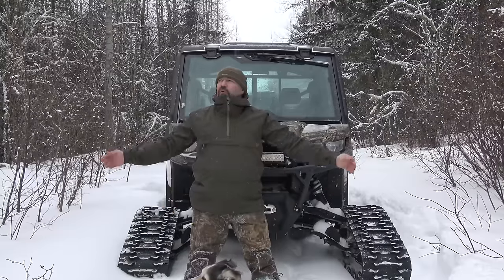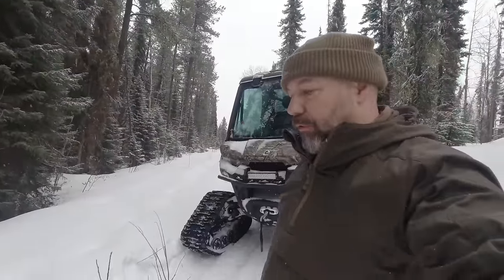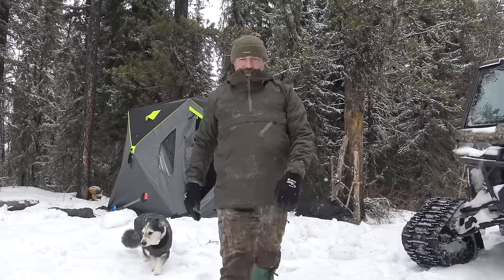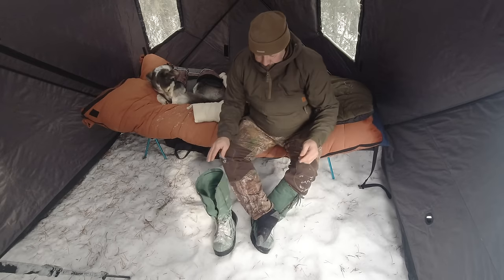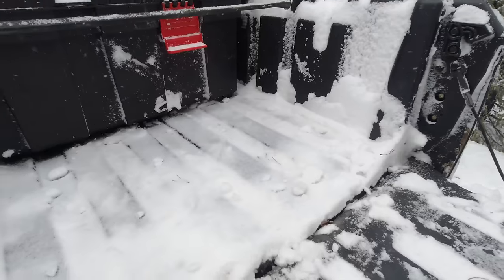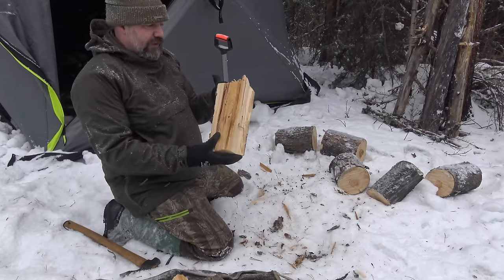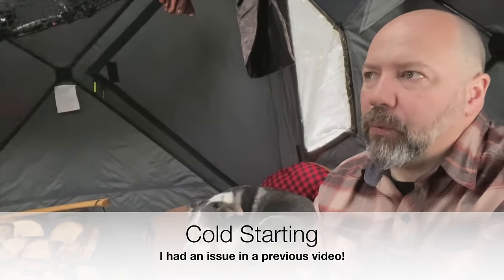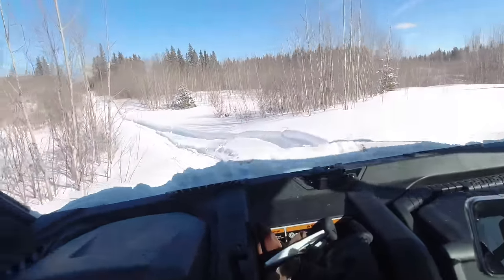Can Am Defender HD10 XT Cab with Tracks Winter Hot Tent Camping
In this video Esme and I head out in the Can Am Defender HD10 XT Cab with the Apache 260 LT tracks, to one of our difficult to get to sites.  We have the Cabalas wide bottomed Ice fishing tent to hot tent camp in and we and a nice stove to keep us warm!

Hope you enjoy the video!  Michael & Esme 🐶

Made of DuraCanvas® fabric
YKK® zippers

Made of cowhide leather
Adjustable cuff

Breathable material
Double layer of thick merino wool

Durable fabric with DuPont™ Sorona®
Two vertical outer pockets with oblique hook&loop-closed flaps